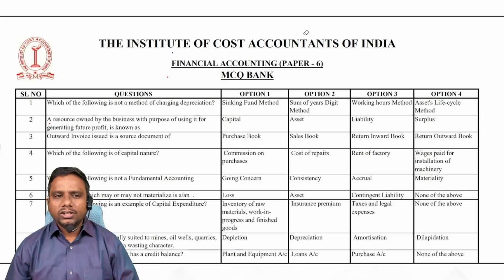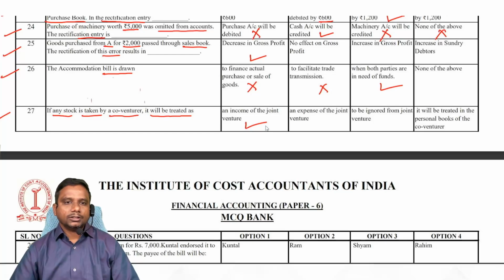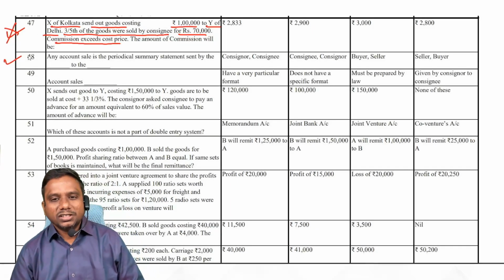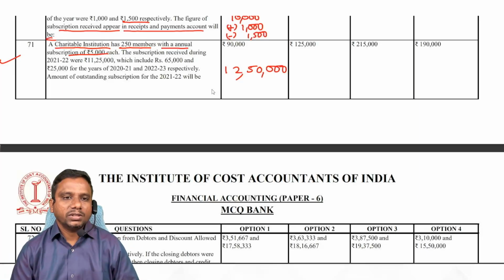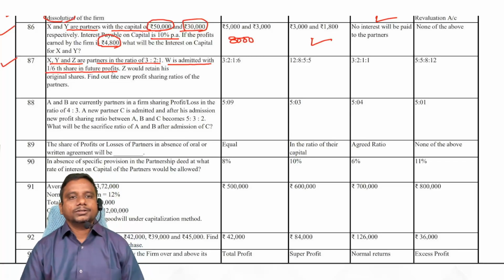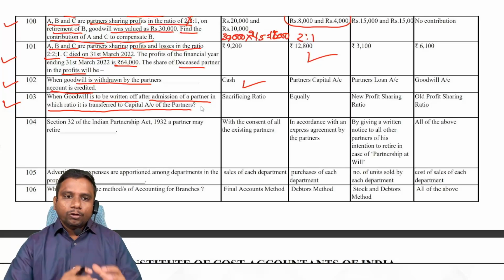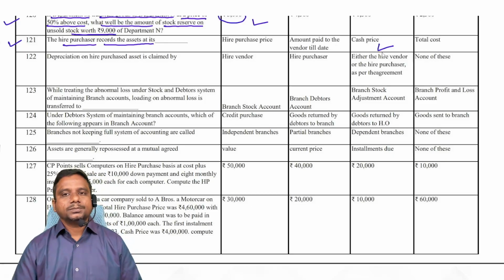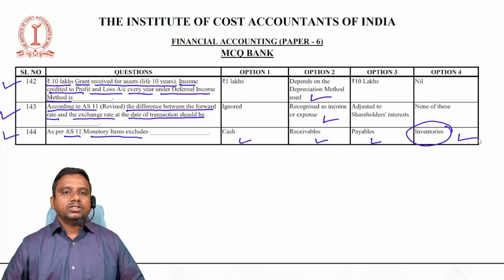100% English | Cma Inter | P6 Financial Accounting | Mcqs